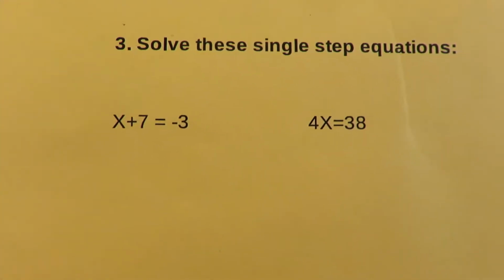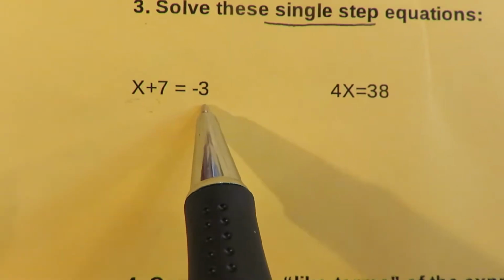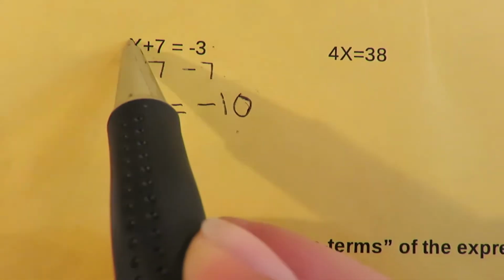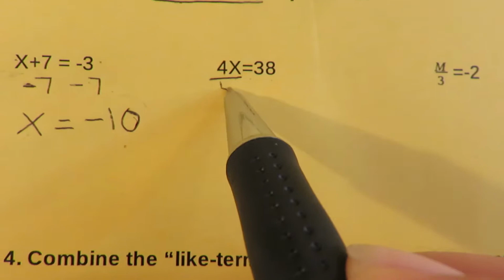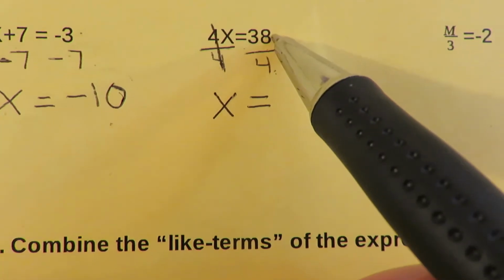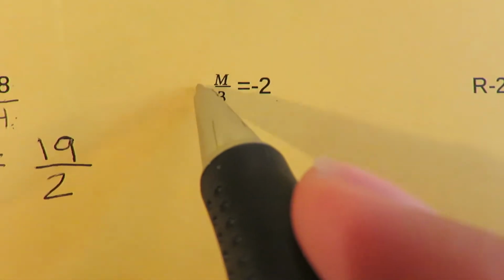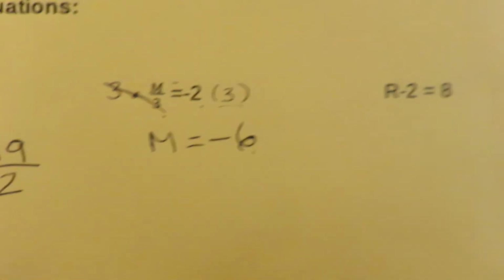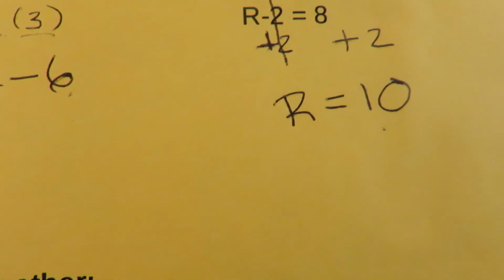Single Step Equations Question 3